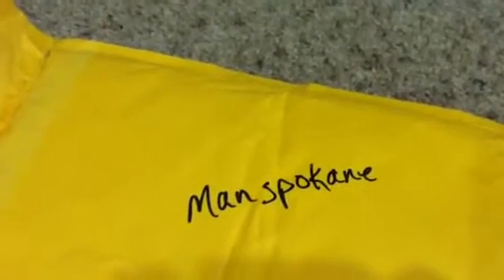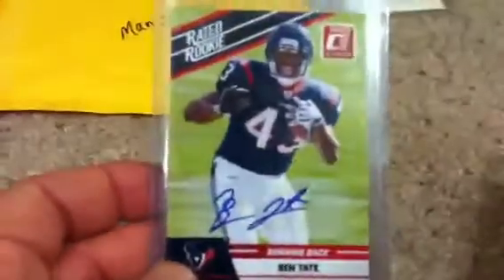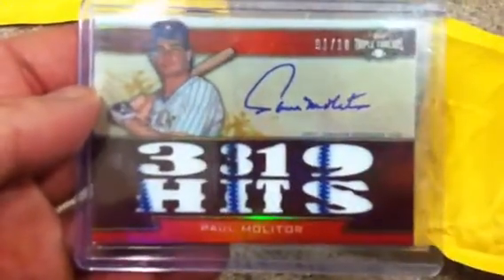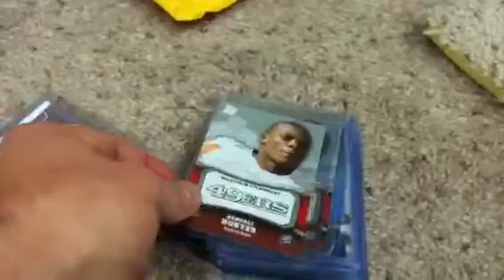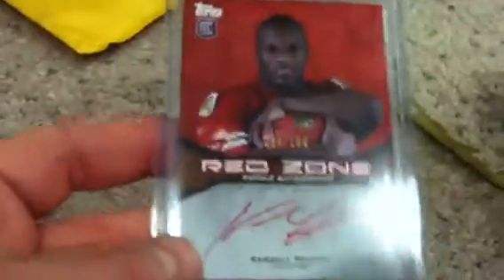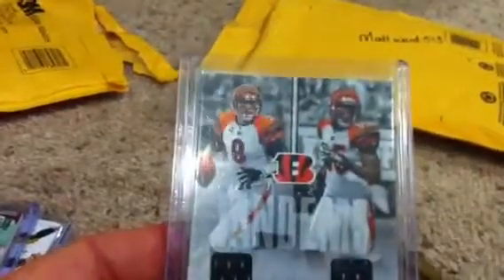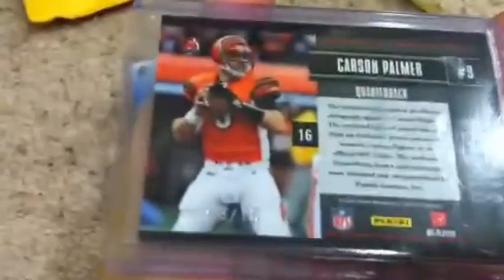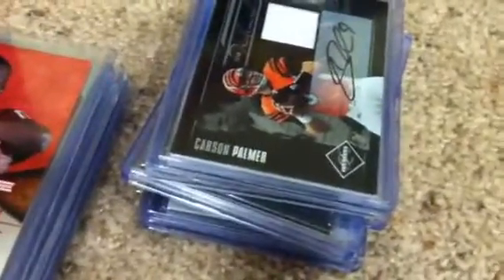5 Package Mailday - part 1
ManSpokane, Mrbucsfan24, & mattward513